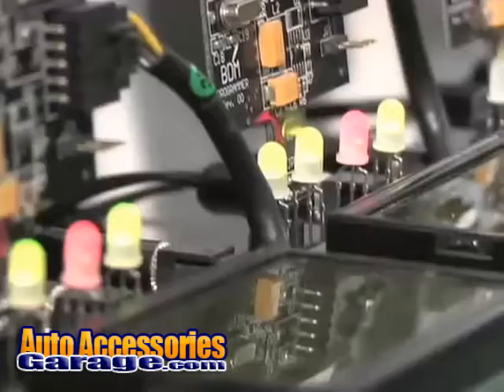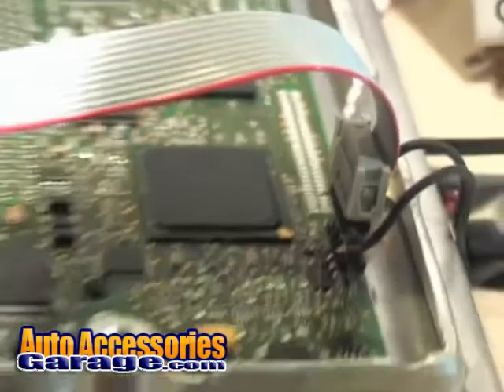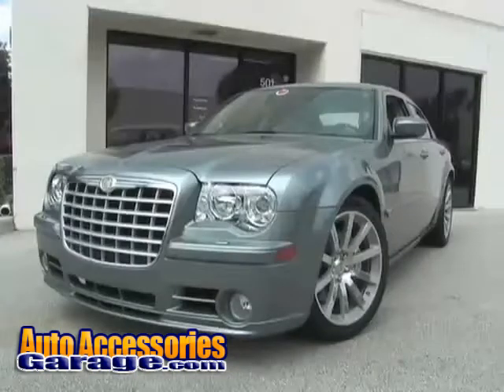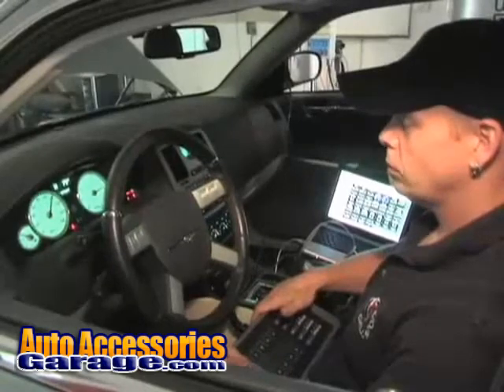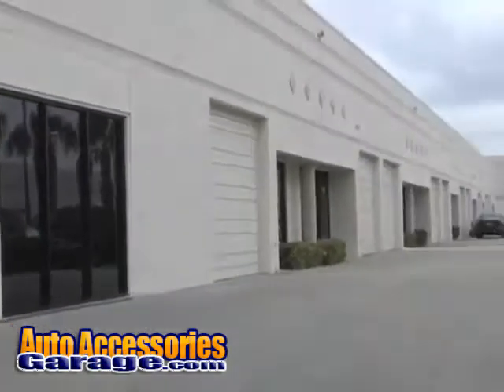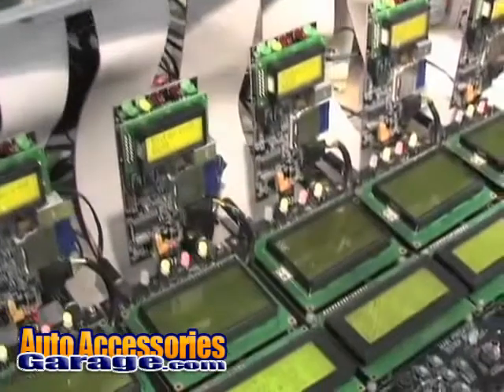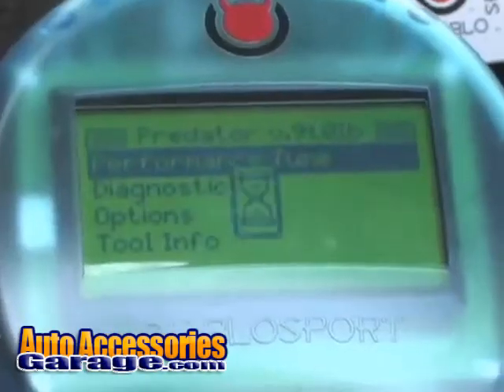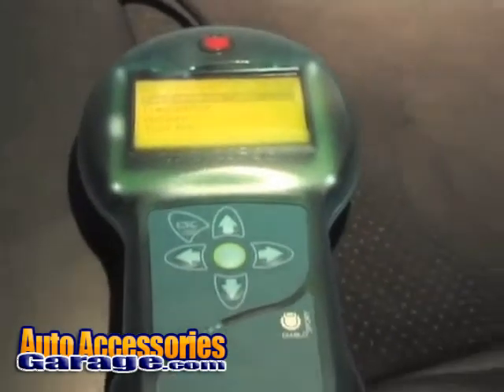Inside the DiabloSport Shop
Take a look inside the DiabloSport Shop! DiabloSport tuners and programmers available at AutoAccessoriesGarage.com